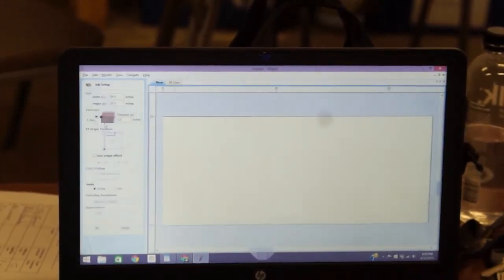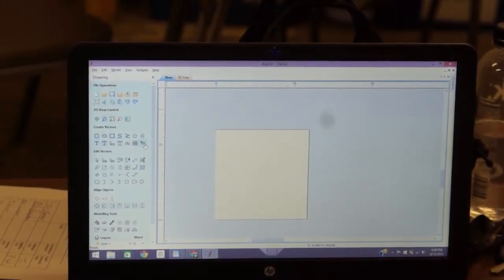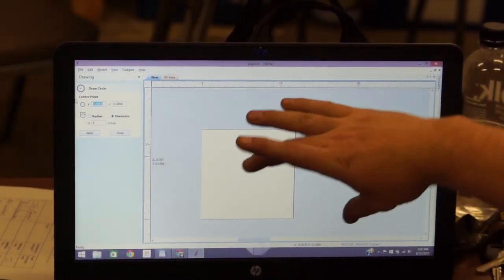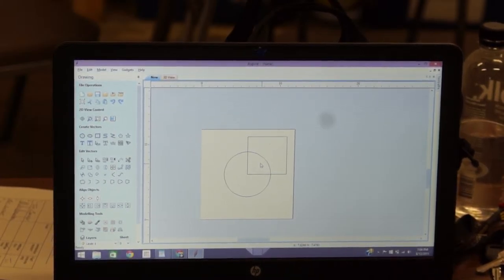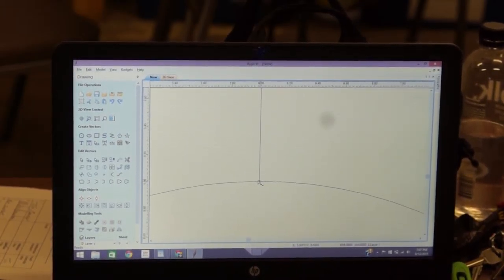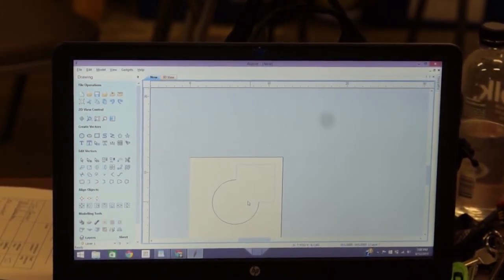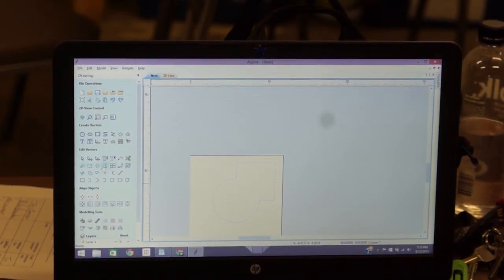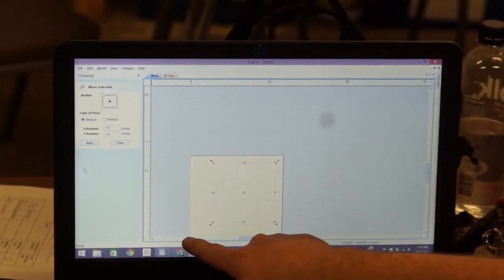1/5: Devin teaches CNC Routing at synHAK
Devin Wolfe teaches CNC Routing at synHAK Meetup details:

Want to learn how to run CNC equipment? Then this class is for you. Bring your laptop and follow along as we teach you how to design in Aspire-CAD and convert your files into CNC G-code. This is a two part class. This is only the programming portion. CNC 102 class will be announced soon. Part two will be learning how to run our CNC router and cut a design that you made. The cost for this class is $3 for SynHak members and $5 for non-members.